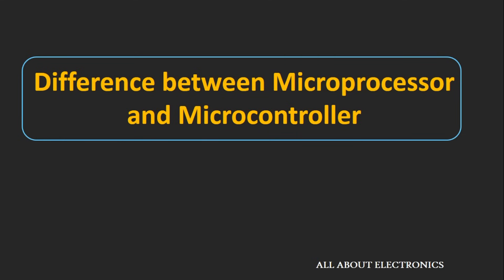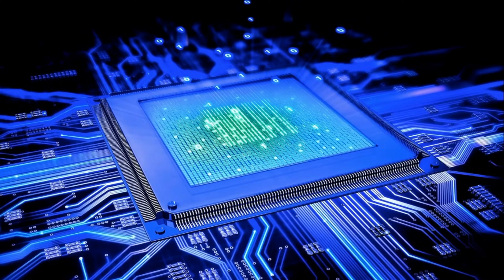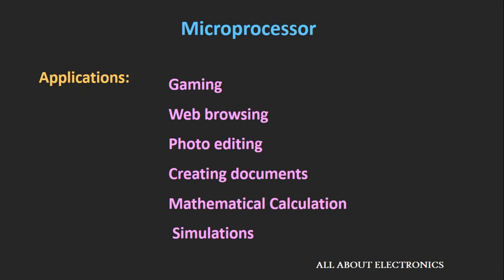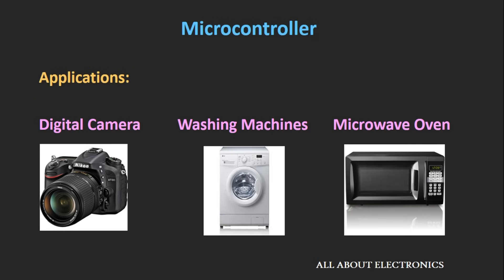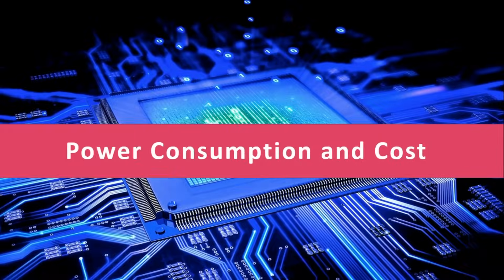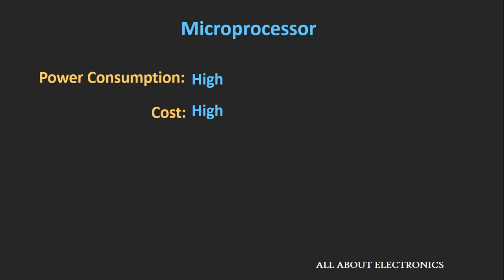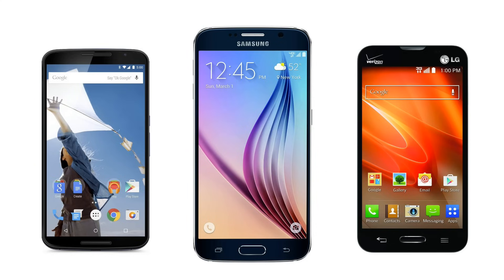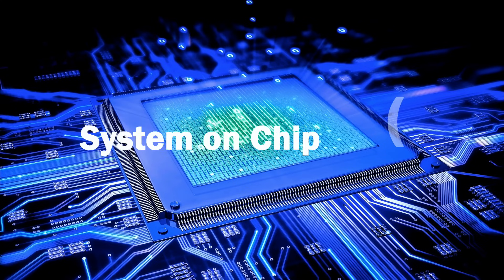Difference between Microprocessor and Microcontroller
In this video, we will understand the difference between microprocessor and microcontroller.

Visually both microprocessor and microcontroller almost look identical but they are different in many aspects. They are different in terms of the application in which they are used, processing power, memory, cost and power consumption.
So, in this video, you will understand the difference between microprocessor and microcontroller in all these aspects.

0:54  Difference in terms of Applications

2:15  Difference in terms of Internal Structure

3:27  Difference in terms of Processing Power and Memory

5:55  Difference in terms of Power Consumption and Cost

This video will be helpful for all who wants to understand the difference between microprocessor and microcontroller.